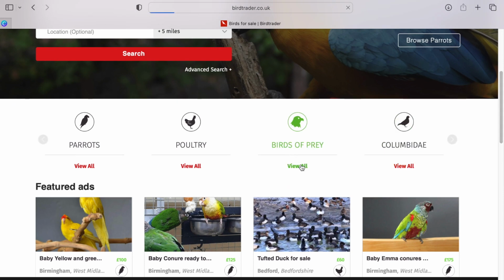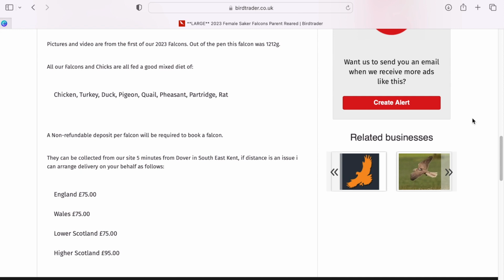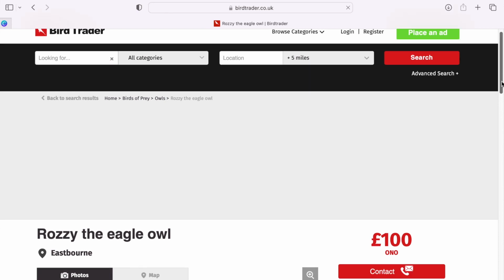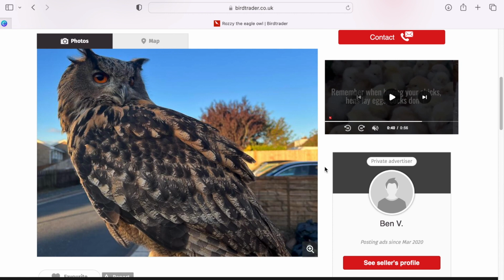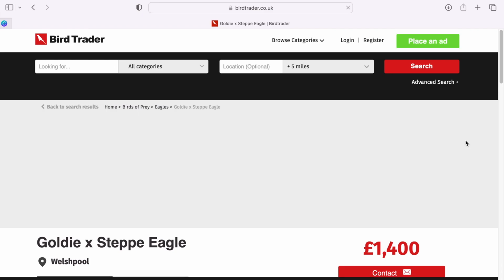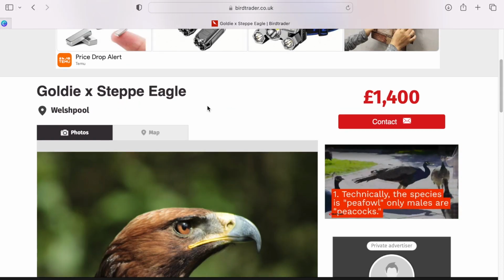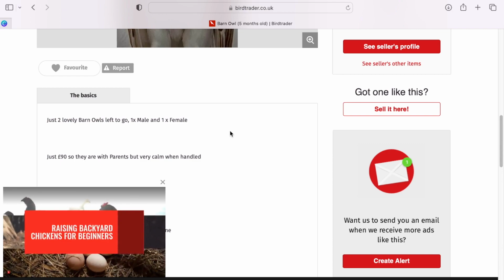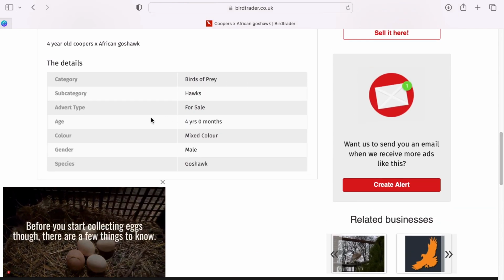Buying birds of prey from the birdtrader website - a guide and my opinion | Falconry advice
(and it operates in other countries too) is considered to be the leading platform when looking to buy a bird of prey (or a chicken, duck, canary, parrot, etc). This video is ideal for someone new to the hobby but may also be of interest to you if you are already a falconer...what is Ryan's opinion on the site, a site which has been a little controversial in the past.